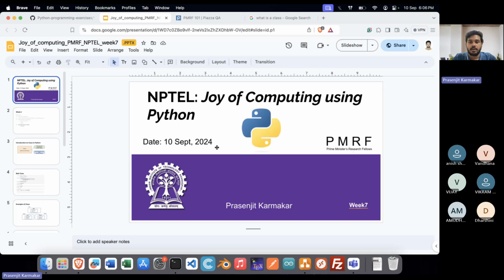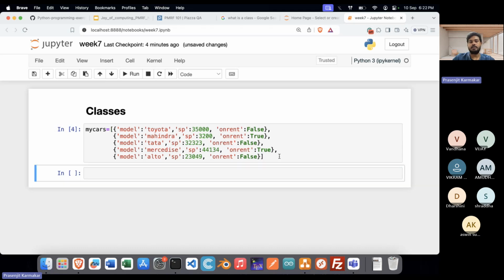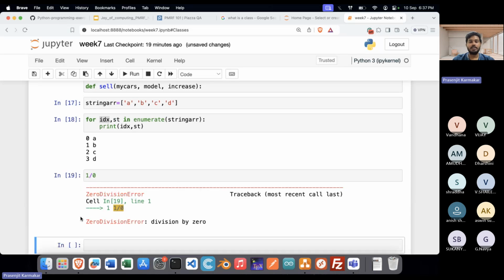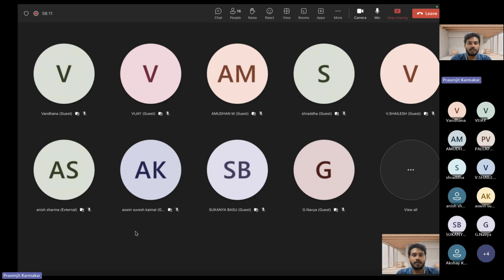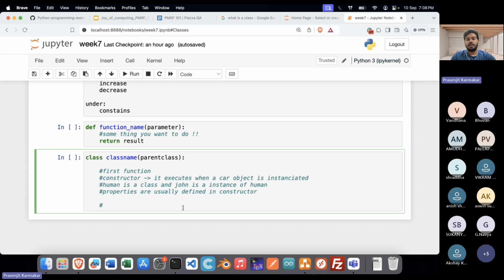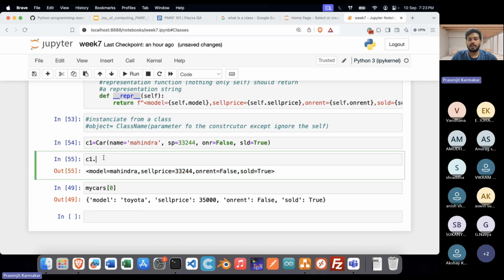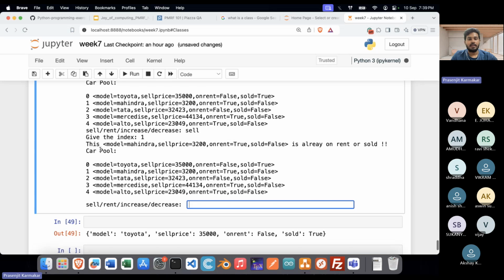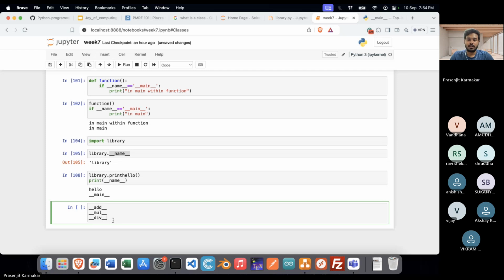[Week 7] The Joy of Computing using Python (noc24-cs113)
We covered classes in Python and why object-oriented programming is useful compared to functional programming and explained some simple problems that can be solved by knowing these constructs.